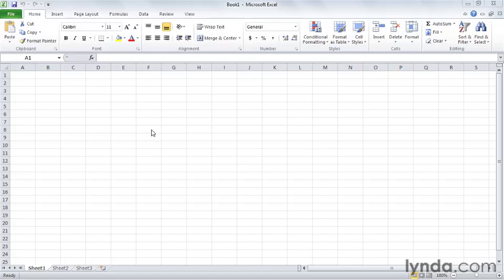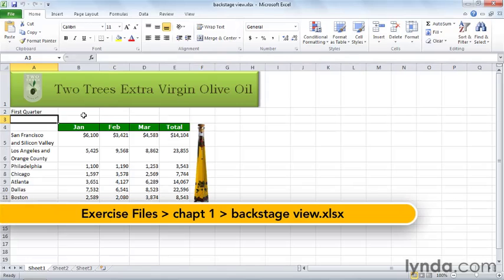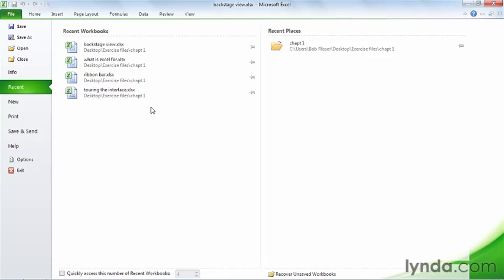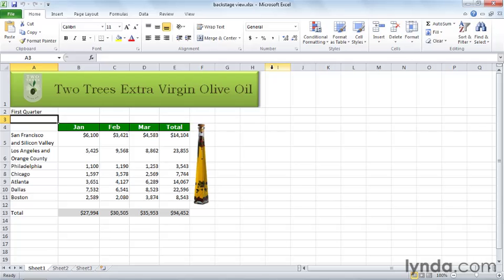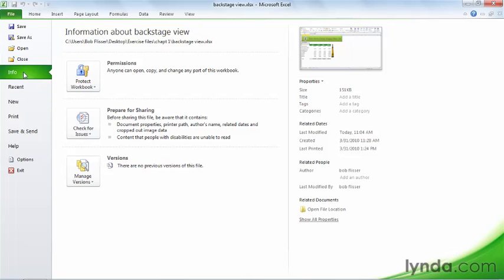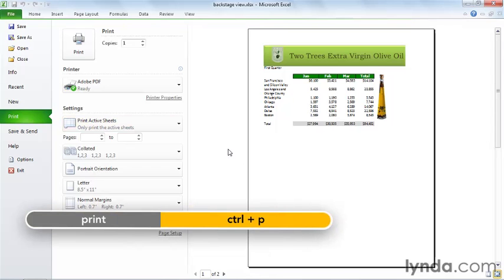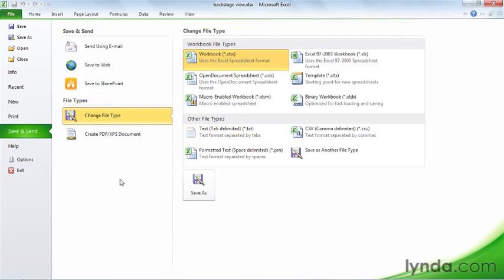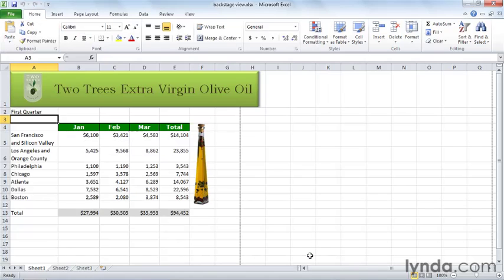0104 Using Backstage view or the File tab